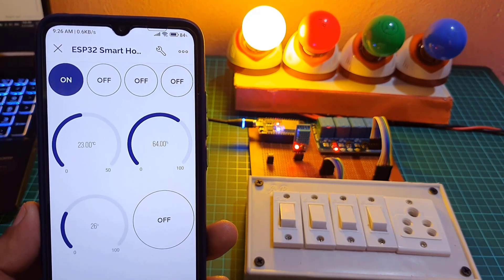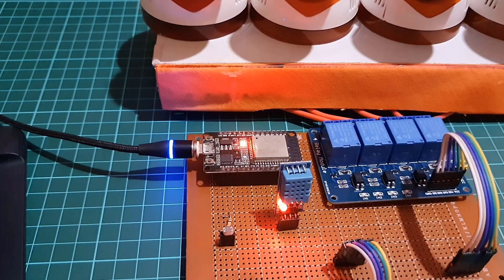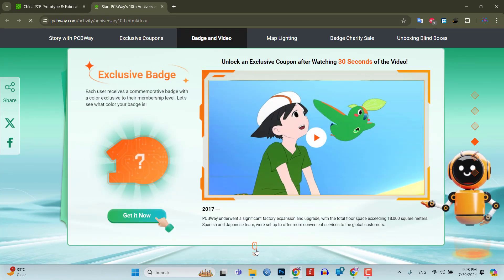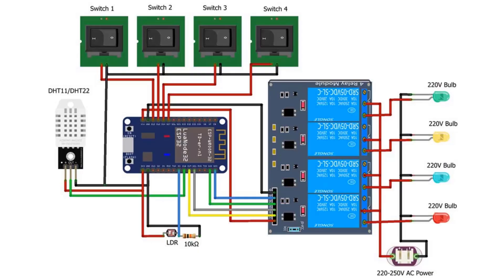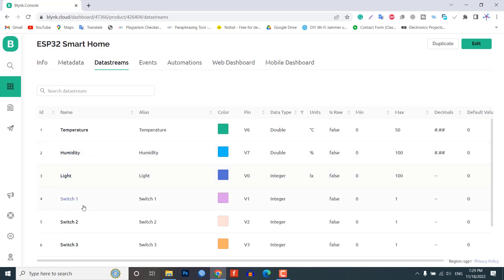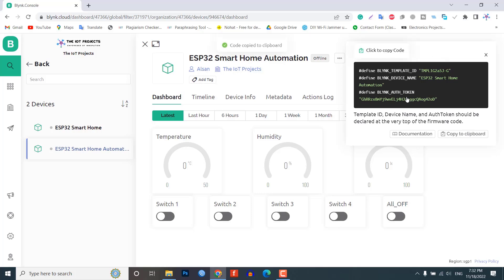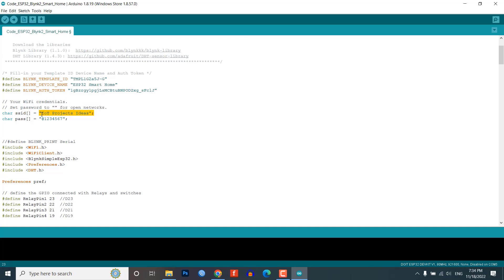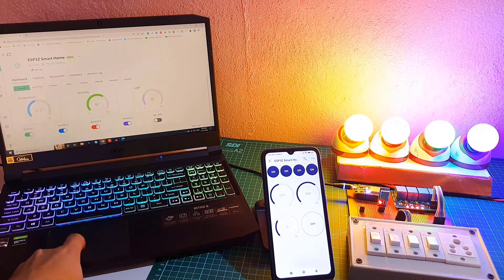Home Automation using ESP32 & Blynk 2.0 with EEPROM and Realtime feedback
In this IoT project, we will make an IoT based home automation project using ESP32 and New Blynk 2.0 IoT Platform. Using Internet connectivity, we can control four appliances and monitor the sensor data using the Blynk IoT app from anywhere in the world. You can still control the appliances with manual switches if there is no internet.

We have used all the free tools,  so you don’t have to spend money on the software part. If you have ESP32, relay module, DHT11/ DHT22 Temperature & Humidity Sensor, LDR Sensor, a few switches, and jumper cables then you can easily do this project at your home.
► Home Automation using ESP32 & Blynk 2.0 with EEPROM and Real-time feedback

Time Stamps
0:00 Overview: ESP32 Home Automation with Realtime Feedback
2:05 About PCBWay.com
3:25 Components Required
3:53 Circuit Diagram: ESP32 Home Automation
4:46  Setup Blynk 2.0 Web & Mobile Dashboard
5:56 Design the Blynk 2.0 Web Dashboard
6:25 Adding New Device
6:50 Setup Blynk IoT 2.0 Mobile Dashboard
7:30 Code/Program: Blynk 2.0 Home Automation with ESP32
8:25 Testing the ESP32 Blynk 2.0 Home Automation Project
9:30 Conclusion
Components Purchase Links:  Home Automation using ESP32 & Blynk 2.0
► ESP32 DEV KIT
► DHT22 Sensor
► DHT11 Sensor
► LDR Sensor
► 4-Channel Relay Module
► 10K ohm resistor